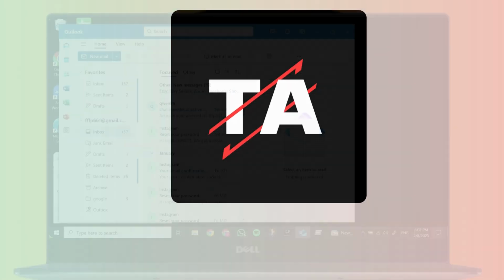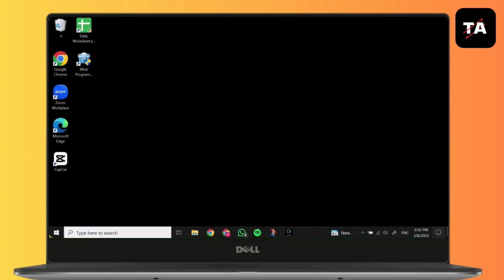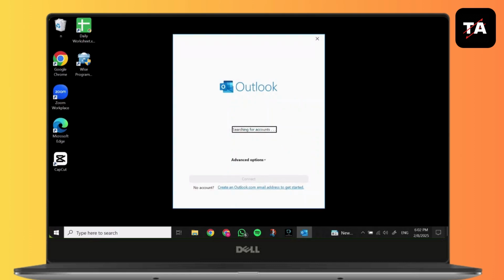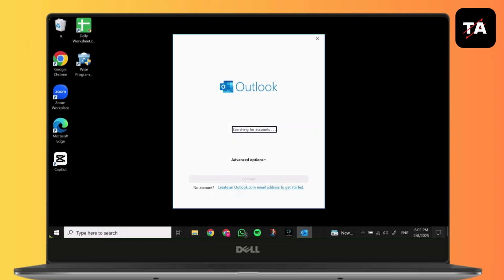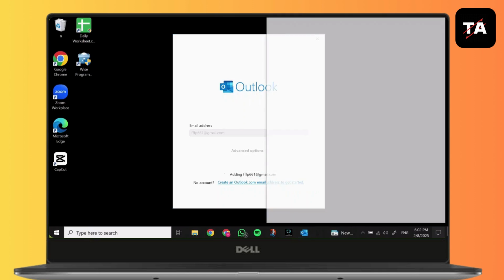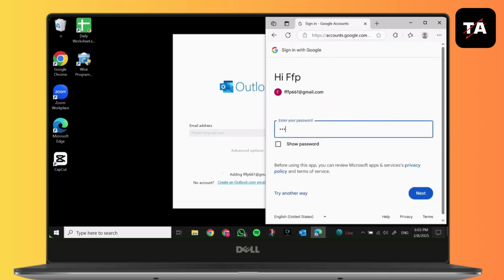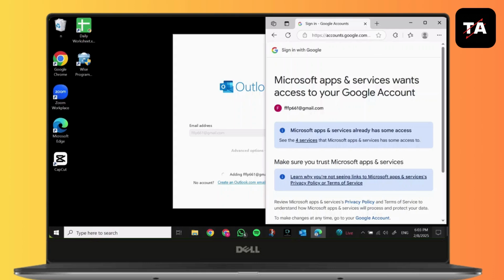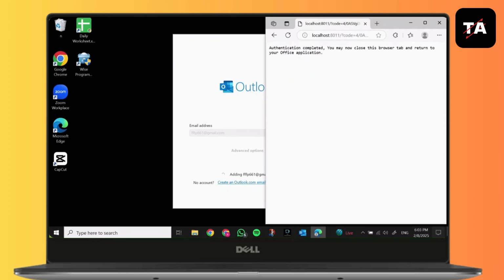FIX Sent Emails Not Showing in Sent Items Folder in Outlook: Troubleshooting Steps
Welcome to our troubleshooting guide on "FIX Sent Emails Not Showing in Sent Items Folder in Outlook"! If you've been experiencing issues where your sent emails aren't appearing in the Sent Items folder, this video will walk you through the steps to resolve it. Whether it's an Outlook setting, a server issue, or a simple fix, we've got you covered. Follow these troubleshooting steps to get your sent emails back in the folder where they belong and optimize your Outlook experience.

What You'll Learn:

Why sent emails might not show in the Sent Items folder
How to check your Outlook settings
How to fix sync issues with your email account
Solutions for when your Sent Items folder is missing emails
How to ensure Outlook is saving sent emails correctly
How to resolve server or sync issues in Outlook
Timestamps:
00:05 Why sent emails aren't showing in Sent Items
00:25 Checking Outlook settings to resolve the issue
00:40 Fixing Outlook sync problems
00:55 Simple troubleshooting steps to fix missing sent emails